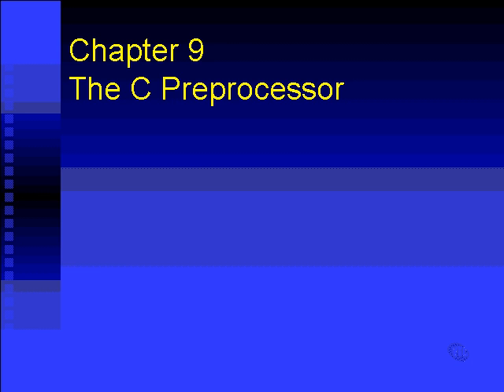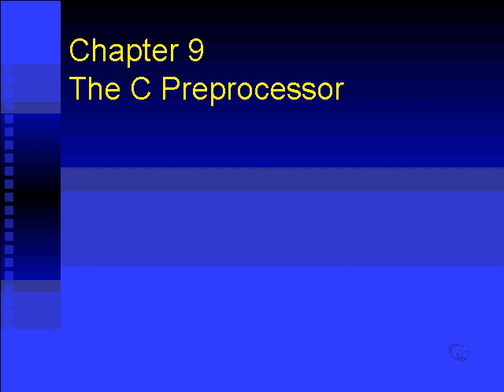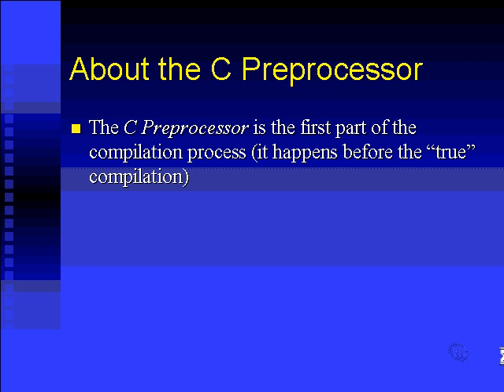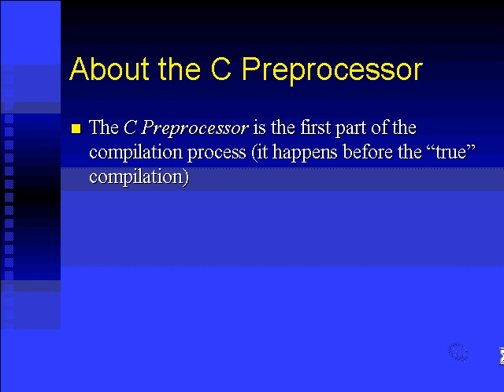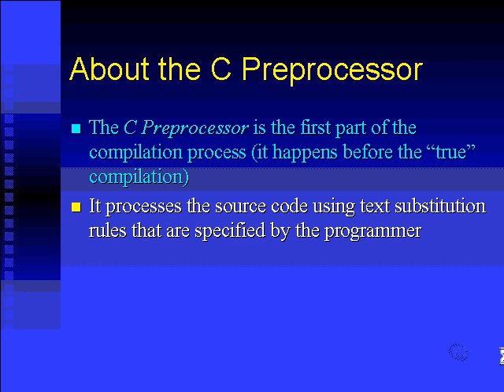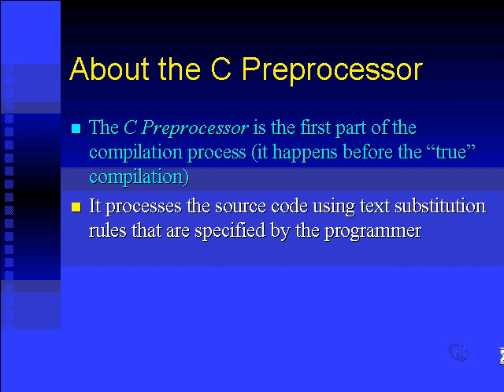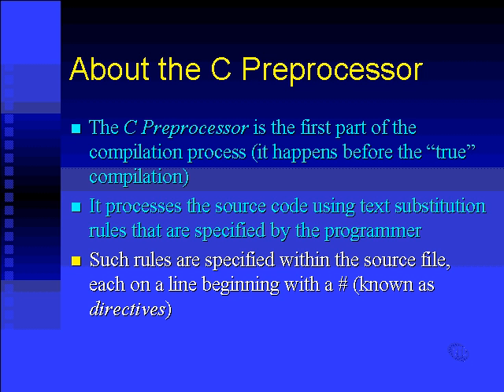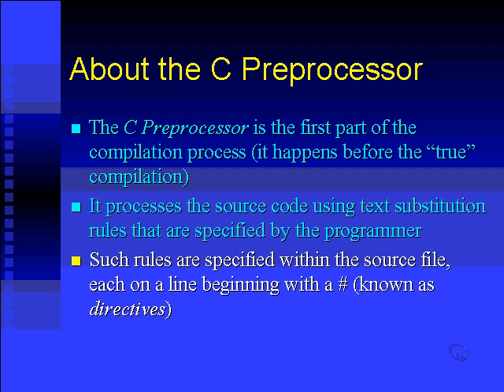C Programming Mark Virtue Chapter 09 #01